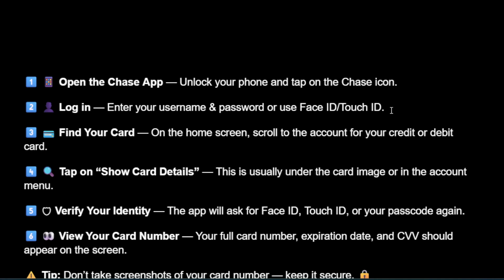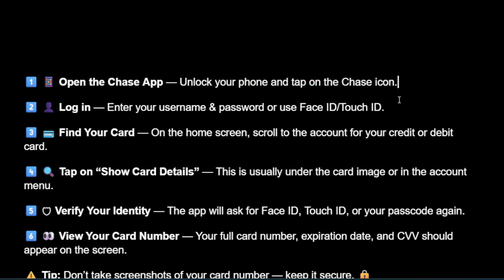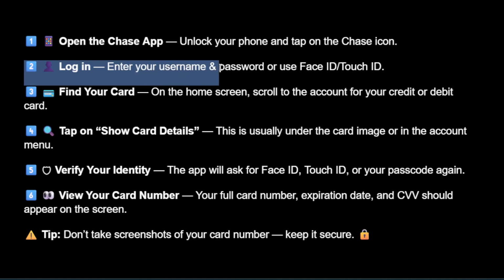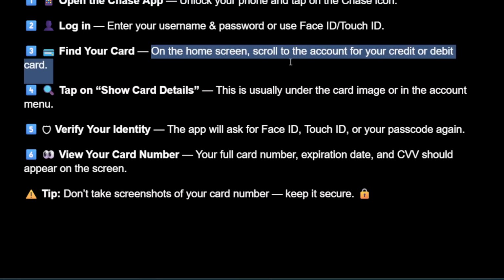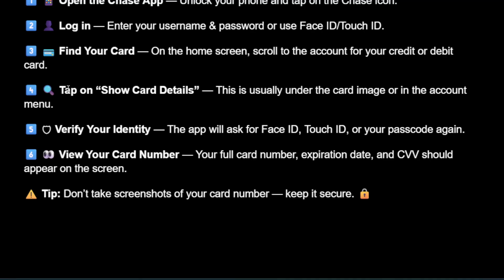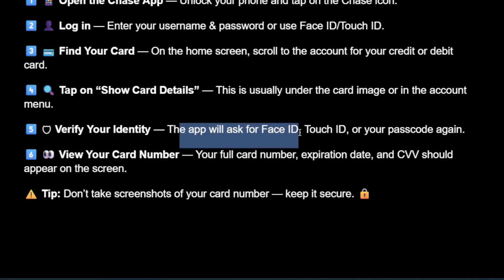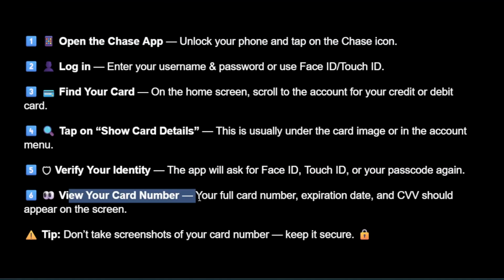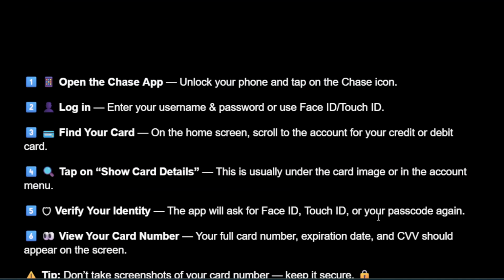How To Check Your Card Number On Chase App (2026)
In this video I show you how to check your card number on the Chase mobile app. If you want to learn how to find your card number on the Chase app then this is the step-by-step tutorial for you.